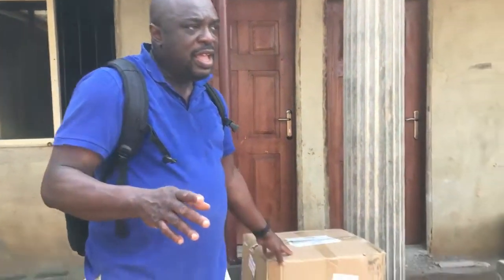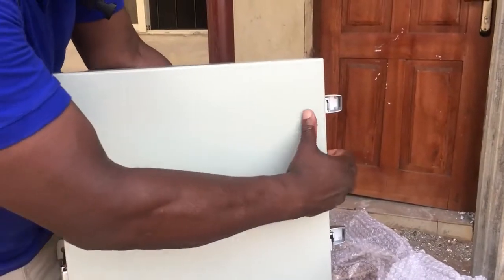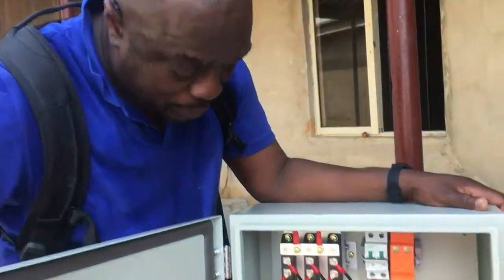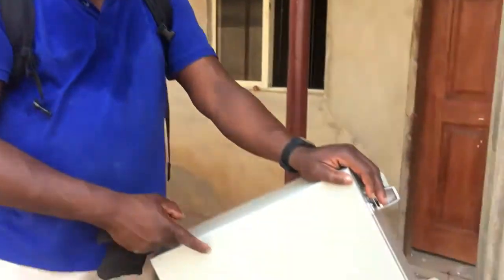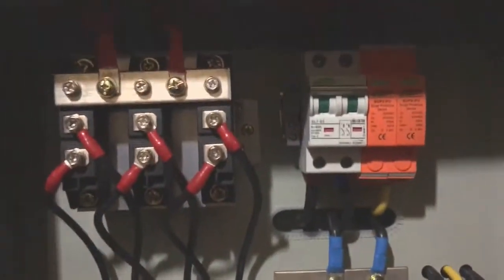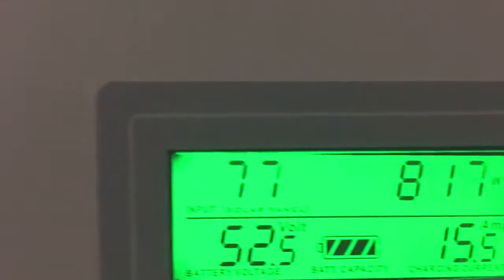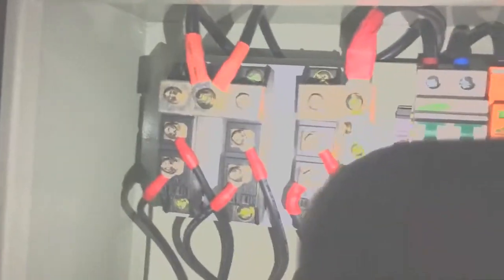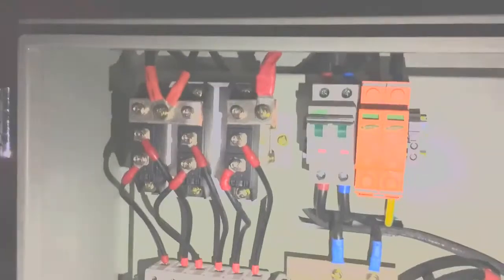Solar in Nigeria 53: KOLN Solar DC Boxes